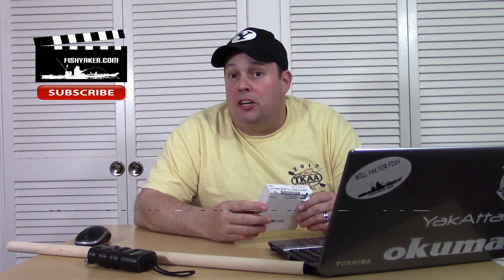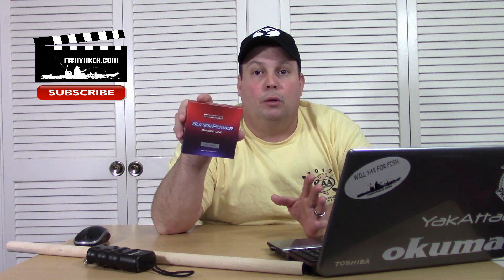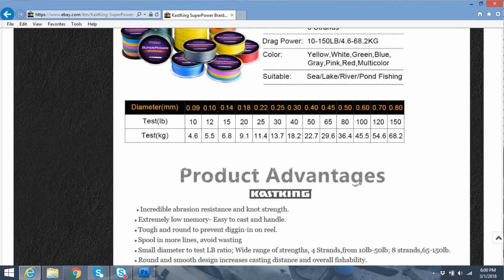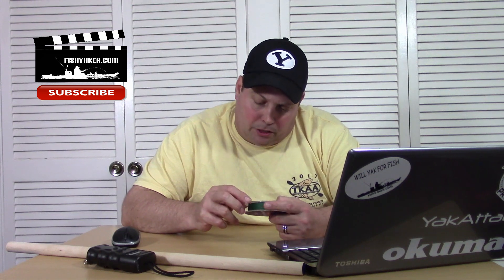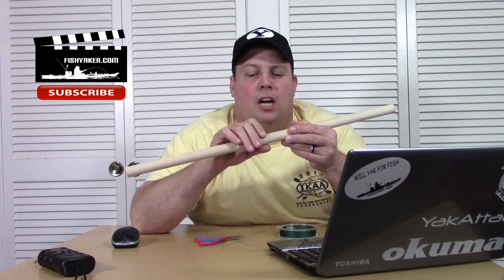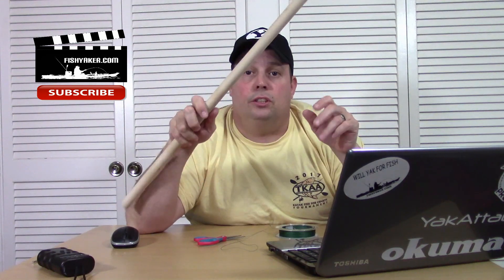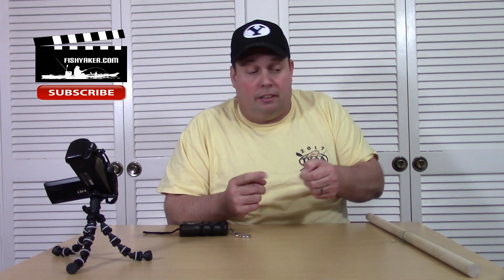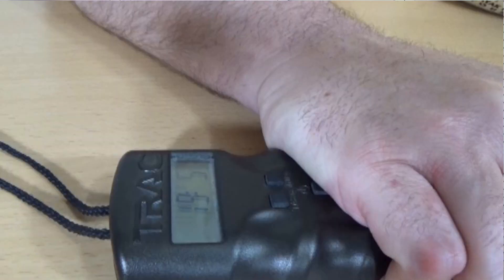KastKing SuperPower Braid Fishing Line Strength Test: Episode 633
John "Toast" Oast from Fishyaker.com puts KastKing SuperPower braid fishing line through strength testing. For more fishing and kayaking videos visit Fishyaker.com or the Fishyaker Youtube channel.